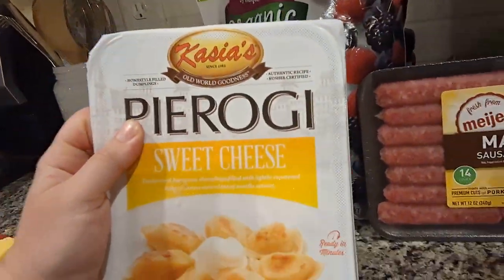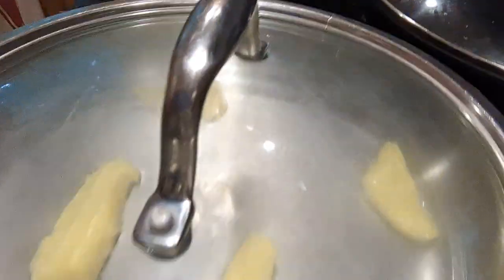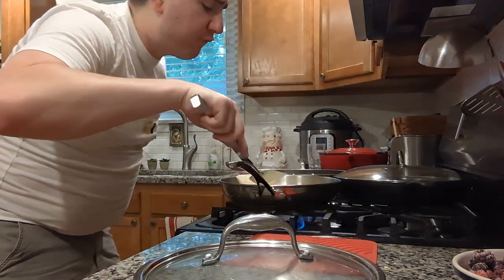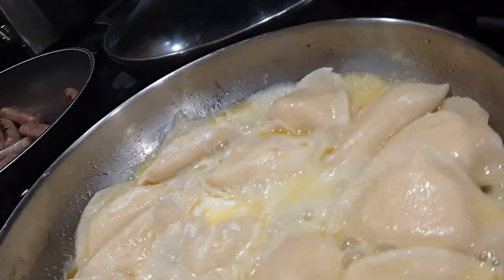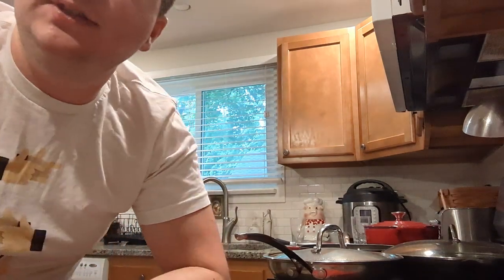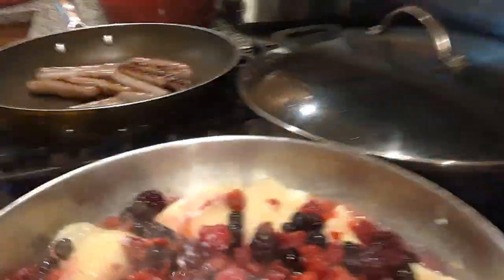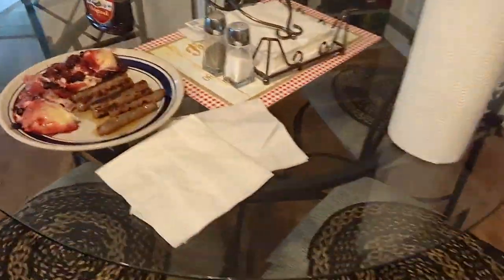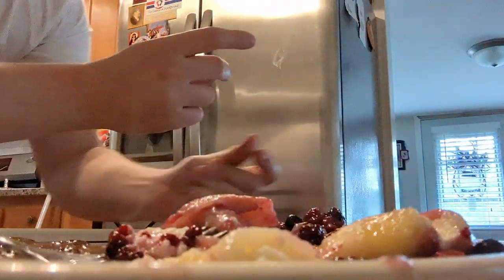The proper way to make Kasia's SWEET CHEESE PIEROGI 💯 (secret techniques and ingredients!)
This is absolutely crazy! I never thought I would have an opportunity to share with you how I make my sweet cheese pierogi's! Seriously! :) Sorry for not uploading recently! Catch you in the next vlog my beautiful hippo nation, Hippopotamuses, Hippopotami,  you BOWSAGES!